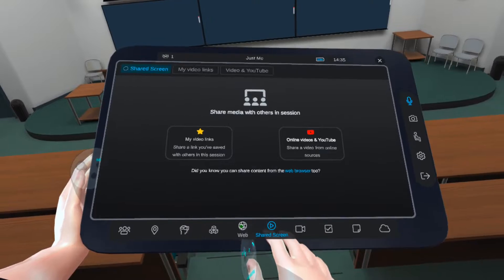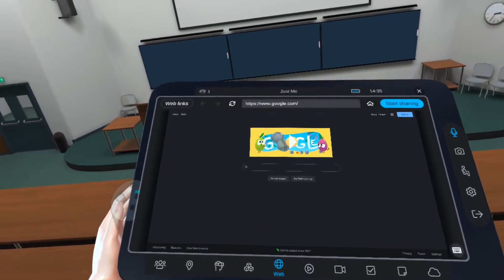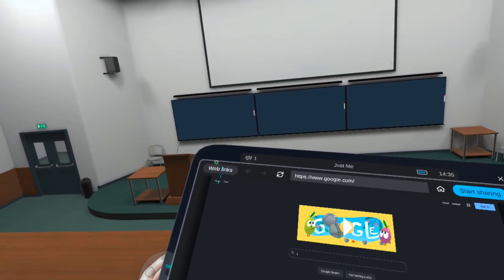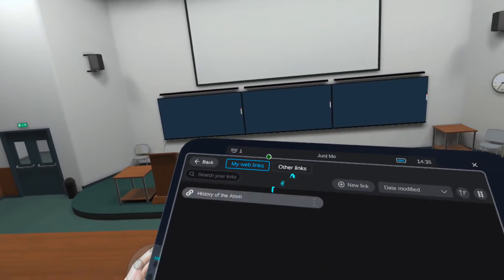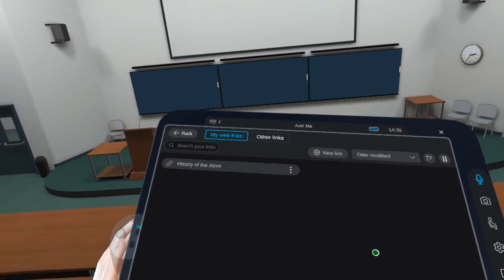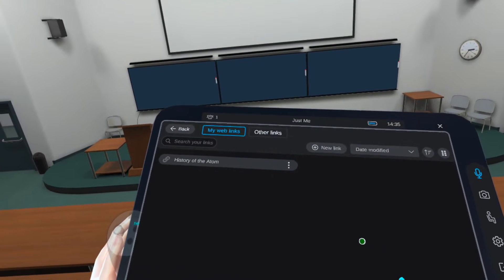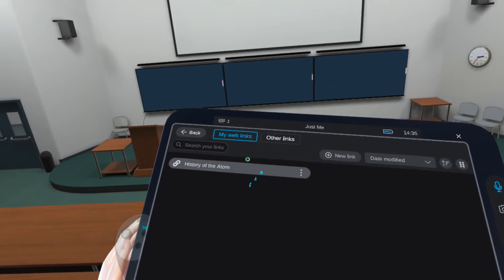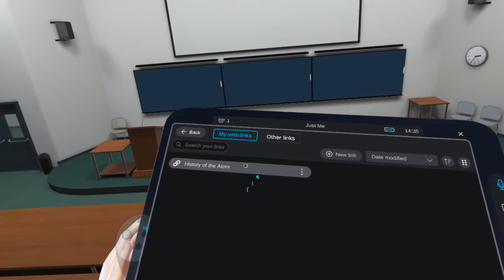Sharing a Presentation - Intermediate | ENGAGE Tutorials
In this tutorial, we'll show you how to share a presentation in ENGAGE.
For more instructions on the ENGAGE platform, please visit our documentation